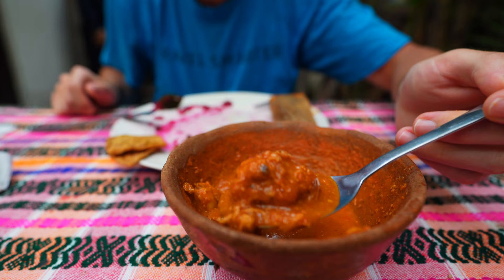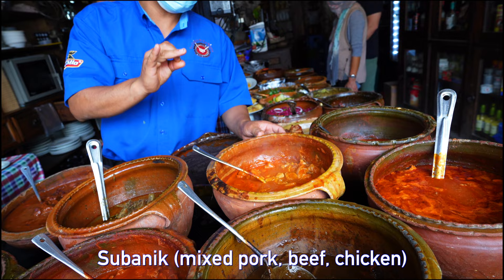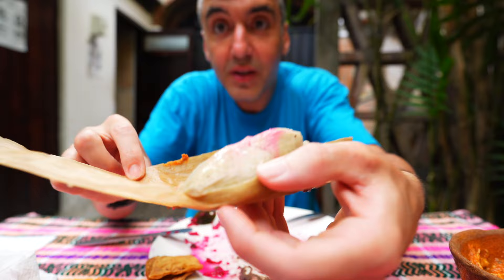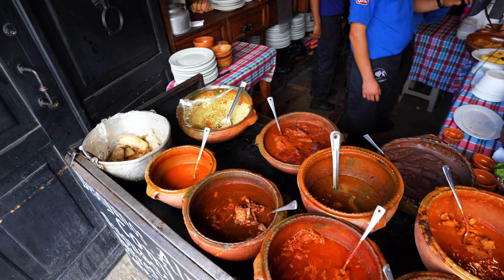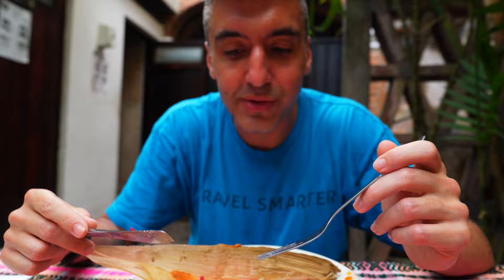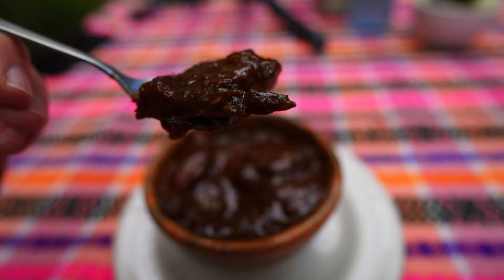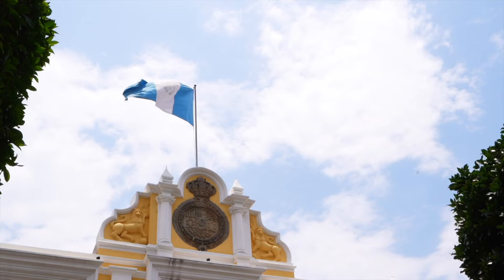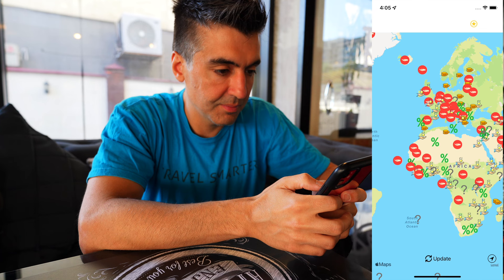Traditional Guatemalan Food: Where To Eat In Antigua!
The one restaurant you shouldn't miss in Antigua.